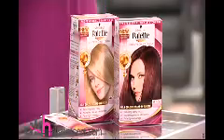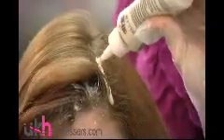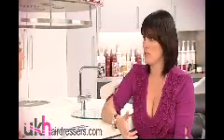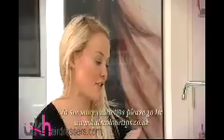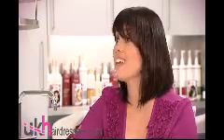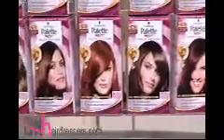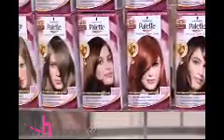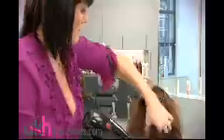UK Hairdressers interview Anita Cox-McMillan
Schwarzkopf Palette's brand ambassador, Anita Cox-McMillan (twice British Colourist of the year), speaks to UK Hairdressers about home colouring dos and don'ts